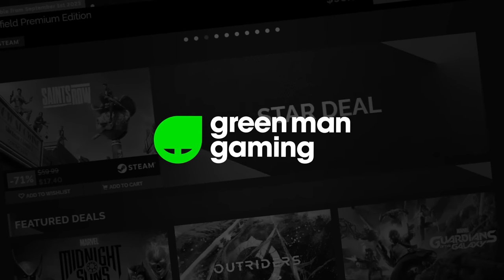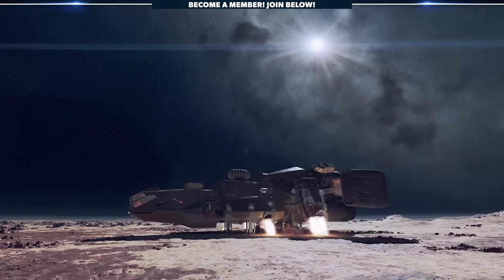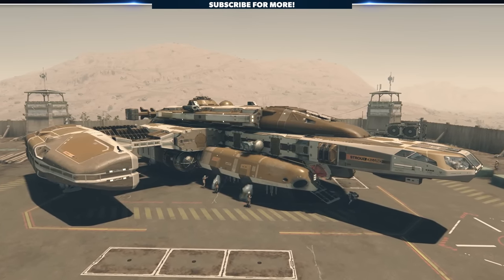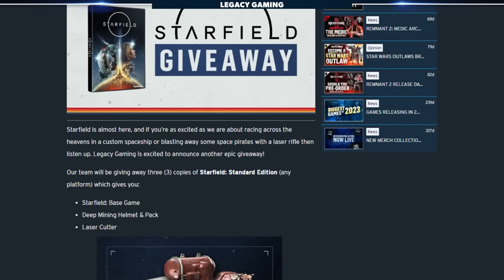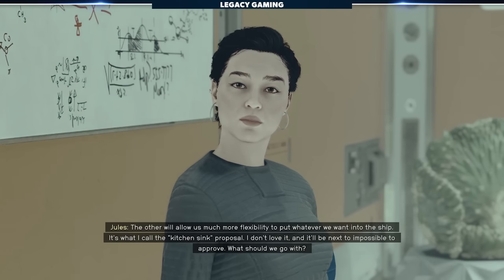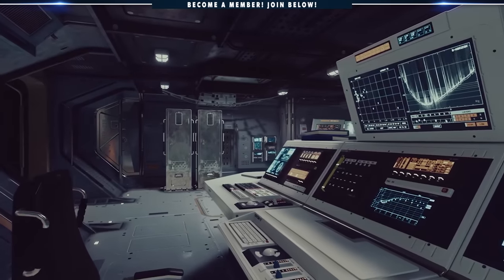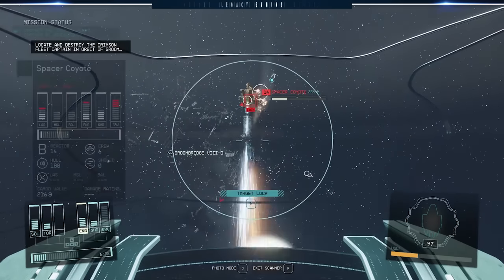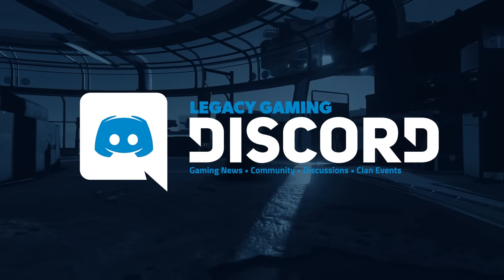Starfield - 5 FREE Ships You Don't Want To Miss!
There's nothing better than racing off to the stars in your very own spaceship. In this video Codiak shares 5 star ships you can get completely free! These insane offerings range from lightweight fighters all the way up to super-powered heavy freighters. If you're looking to expand your armada, listen up because these ships can transform your Starfield gameplay.

*Timestampes*
0:00 - Intro
0:49 - Ship #1 | Razorleaf
1:26 - Ship #2 | Wanderwell
2:36 - Ship #3 | Star Eagle
3:56 - Sponsor Message
4:56 - Ship #4 | Kepler R
7:24 - Ship #5 | Major Spoiler Ship!
9:16 - Join The Community!